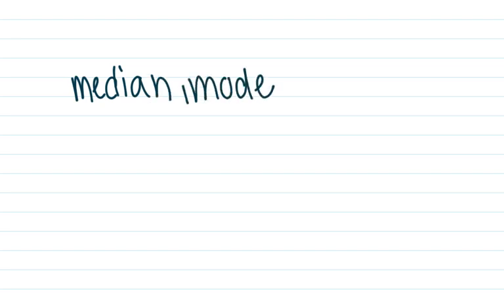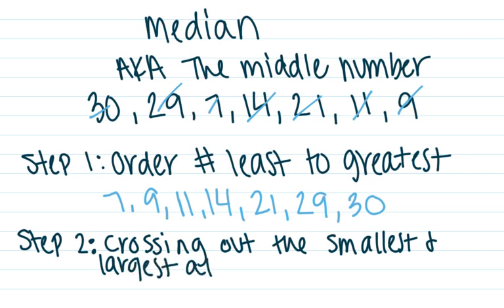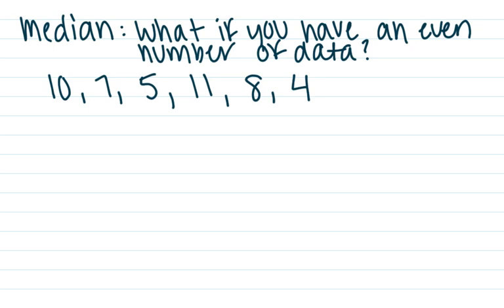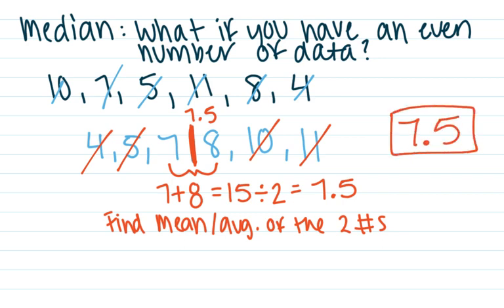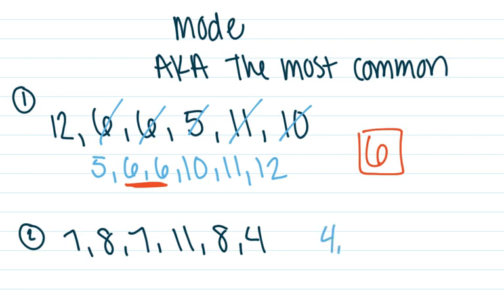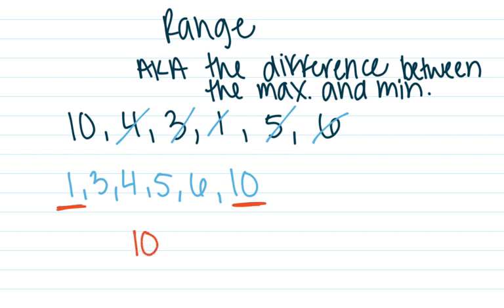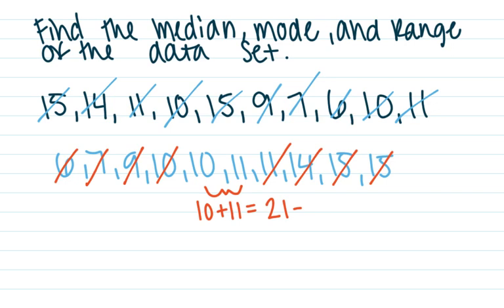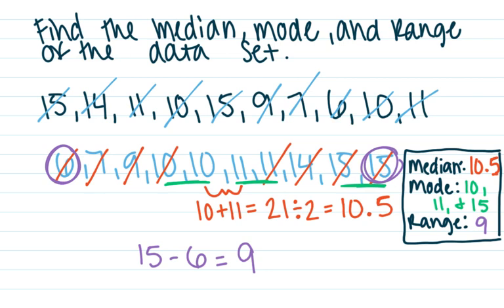Median, Mode, And Range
In this lesson, you will learn to find the median (the middle number), the mode (the most common number), and the range (how spread out the data is) in a set of data. The median and mode are measures of center or central tendency. The range is a measure of spread.